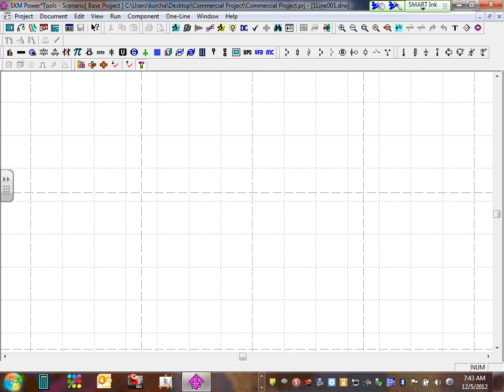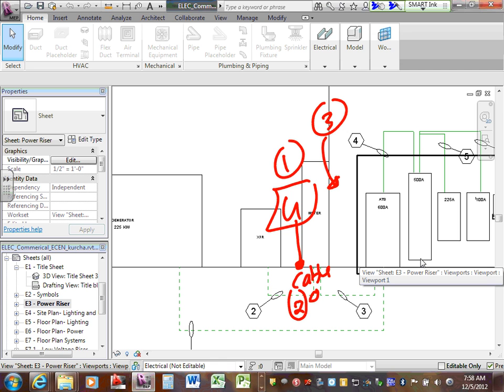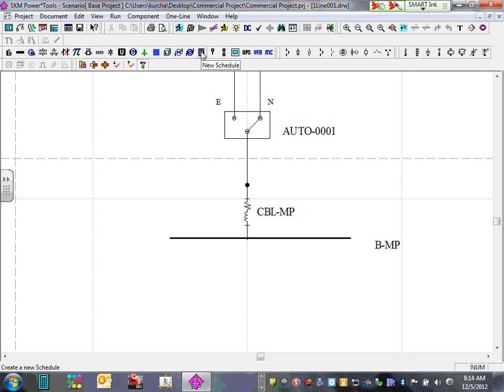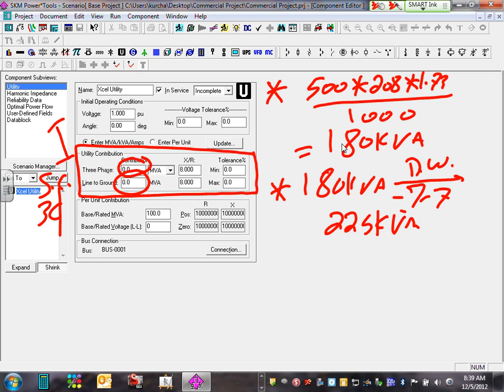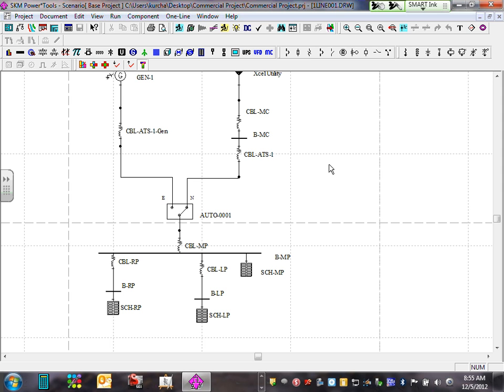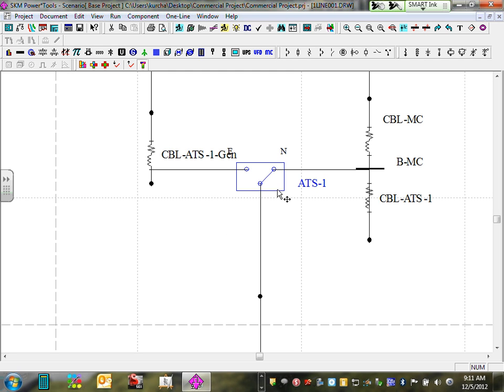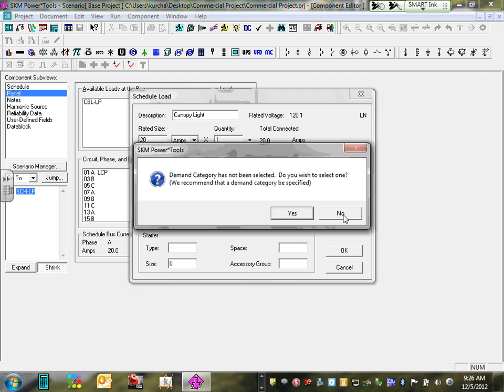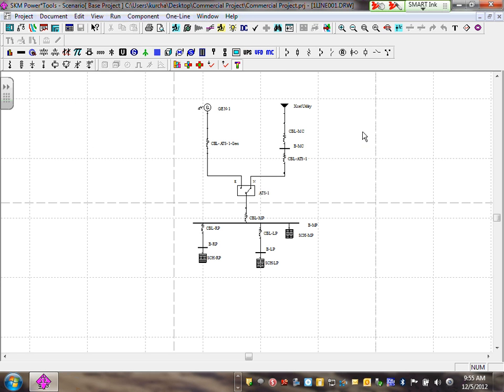Power System Analysis One Line Diagram, Load flow & Short Circuit 12 05 12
Power System Analysis-One Line Diagram, Load flow & Short Circuit-